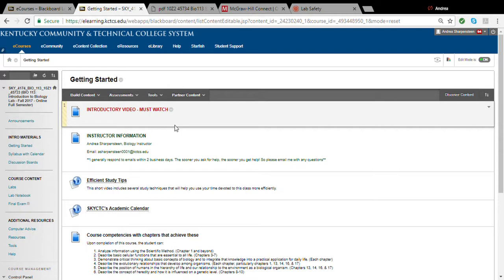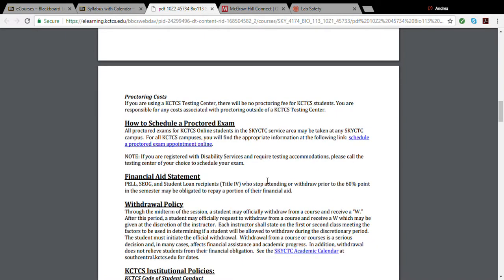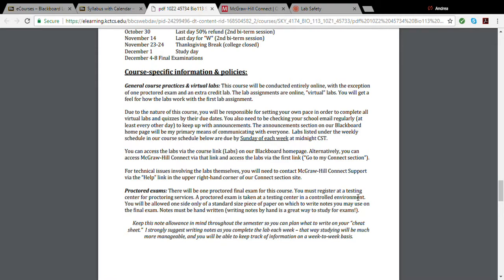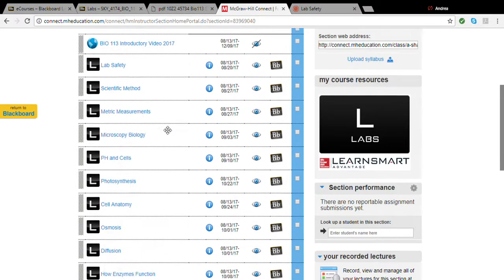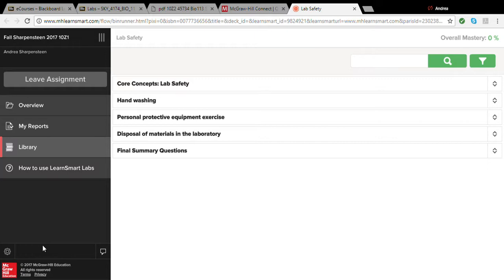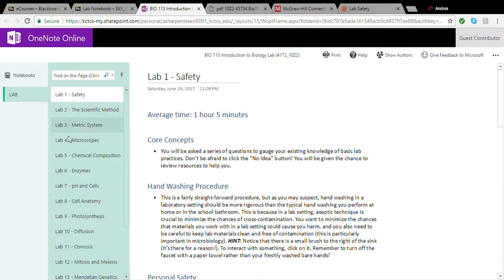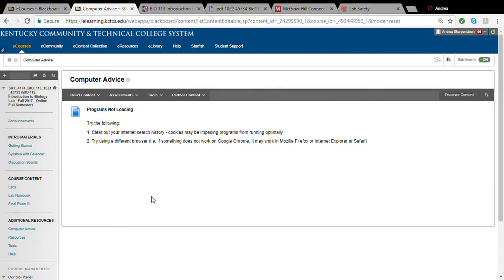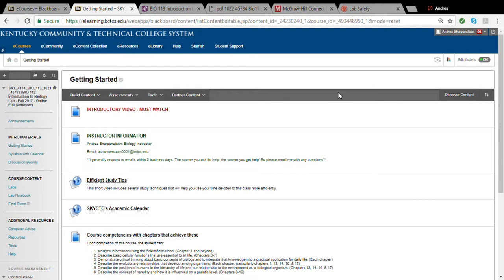Bio 113 Online Full Semester Introduction